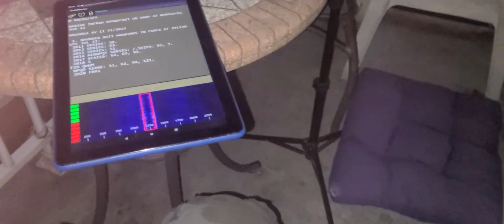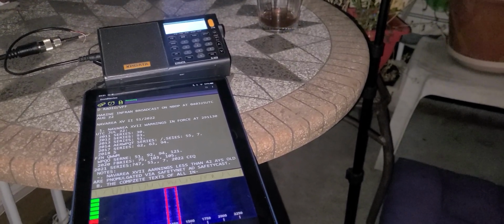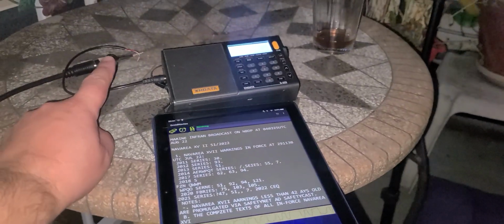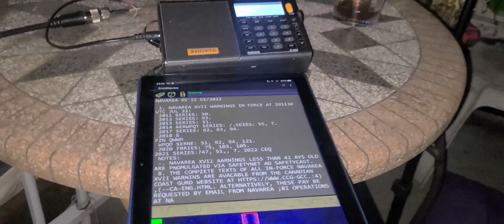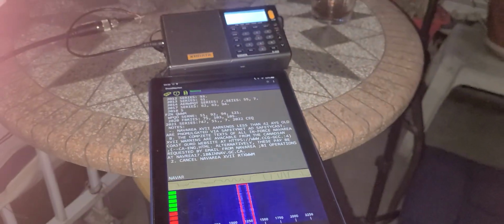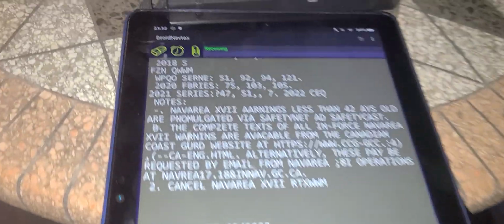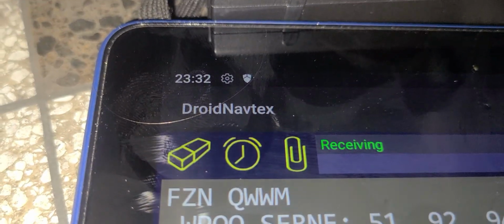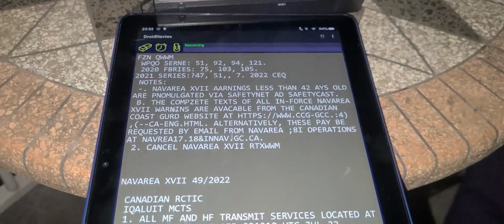VFF Iqaluit Canadian Coast Guard Navtex decode using XHDATA D808 receiver and DroidNavtext app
even a inexpensive XHDATA D808 works great to decode digital modes on shortwave